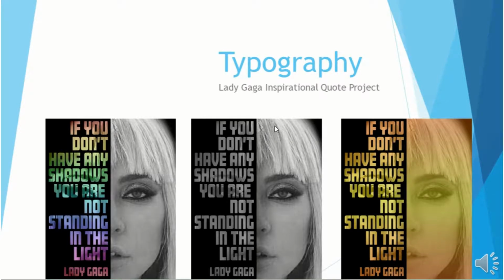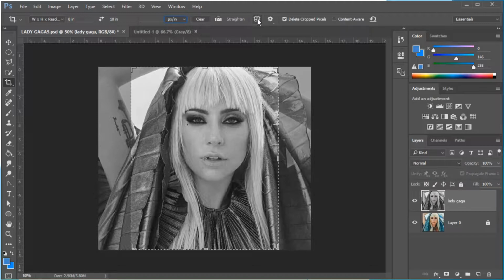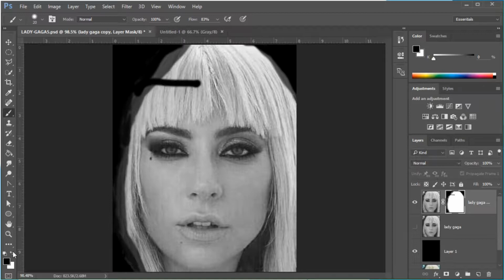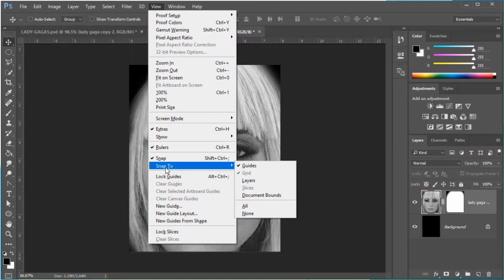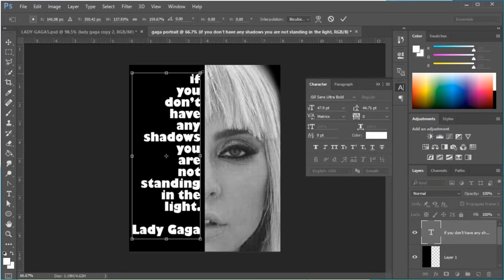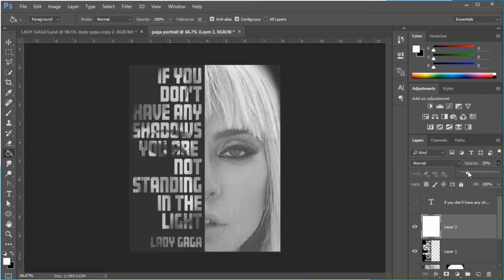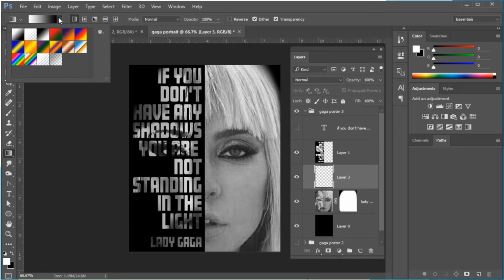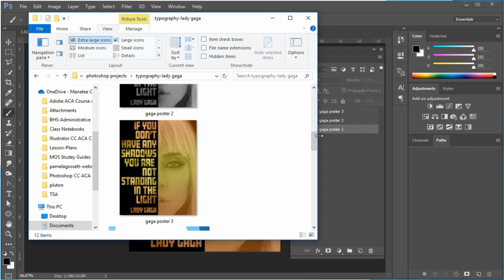Lady Gaga Typography Project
This video demonstrates how to use photographs, type, and other special effects to create a typography project.